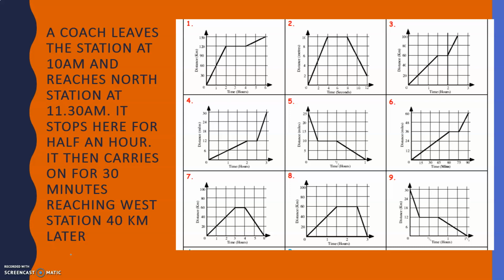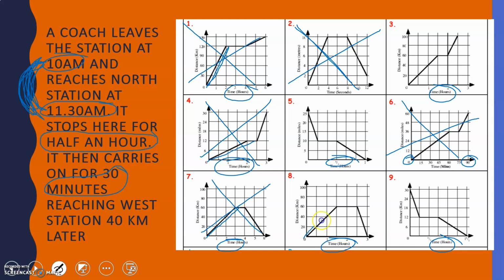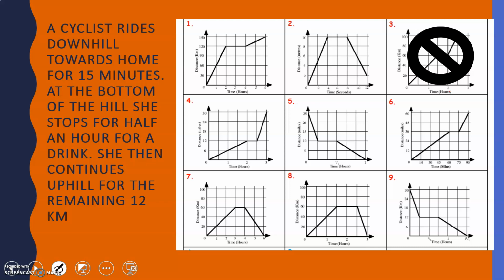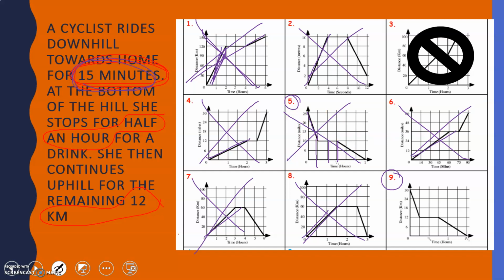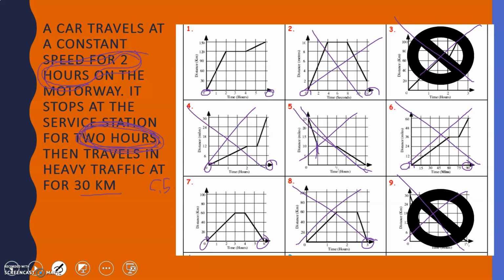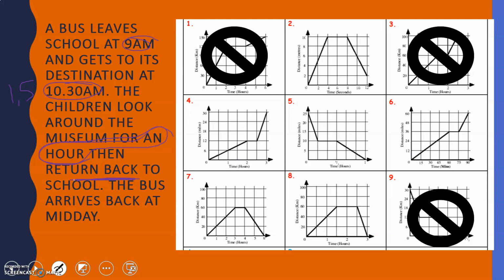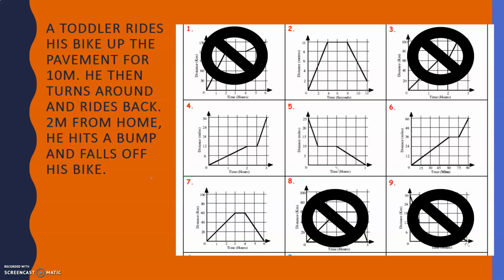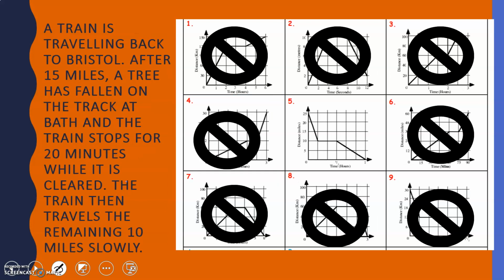Distance vs Time Graphs Match Ups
This video explains how each scenario matches to a specific distance vs time graph.